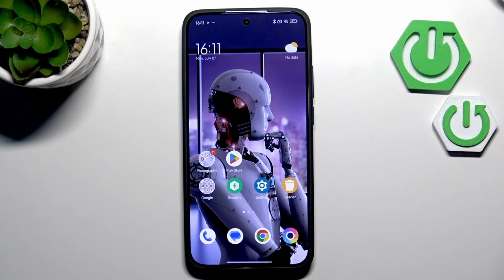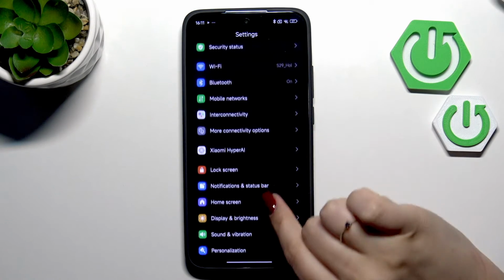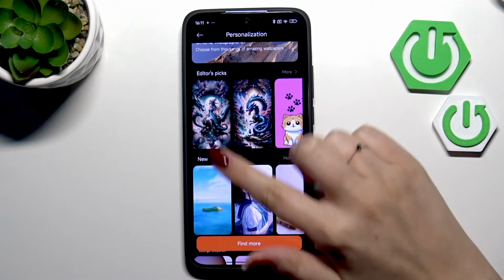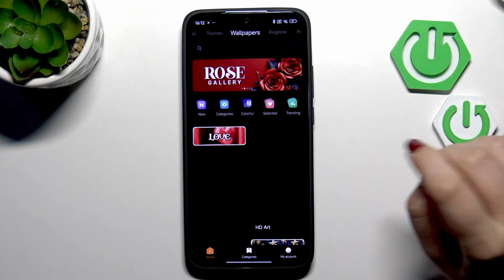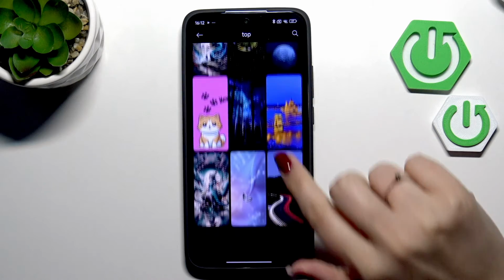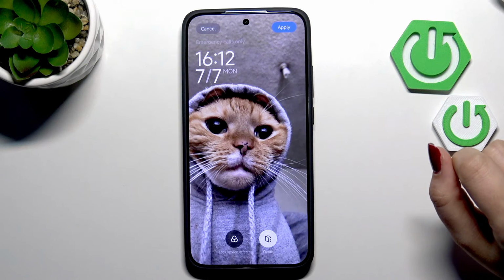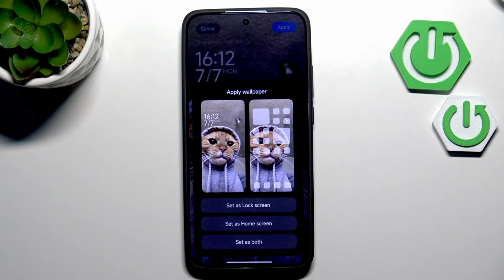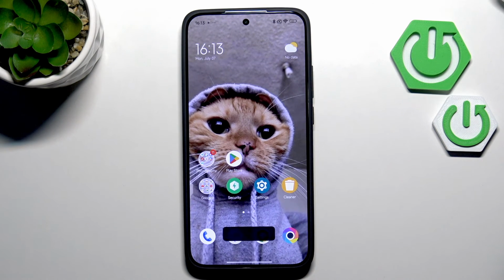POCO F7 – How to Change Wallpaper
Want to give your POCO F7 a fresh new look? In this video, you’ll learn how to change the wallpaper on your POCO F7 using both system and online wallpapers. We’ll show you step-by-step how to access the personalization settings, browse through pre-installed and online wallpaper options, and set your favorite image as your home screen, lock screen, or both. Whether you want to use a built-in wallpaper or explore beautiful online categories, this guide will help you customize your POCO F7 easily. Make your device truly yours by following these simple instructions for changing wallpapers on POCO F7.

How to change wallpaper on POCO F7?
How to set online wallpaper on POCO F7?
Where are the wallpaper settings on POCO F7?

0:00 Introduction
0:07 Open Settings and Go to Personalization
0:18 Browse System and Online Wallpapers
0:36 Select and Preview a Wallpaper
1:06 Apply Wallpaper and Choose Screen
1:25 Optional: Enable or Skip Wallpaper Carousel
1:36 Wallpaper Successfully Changed